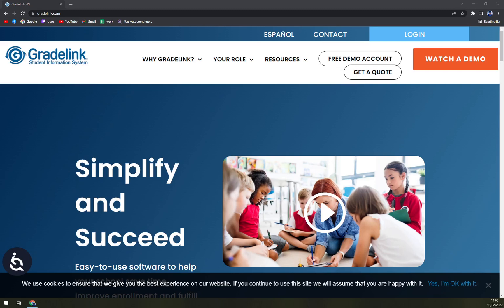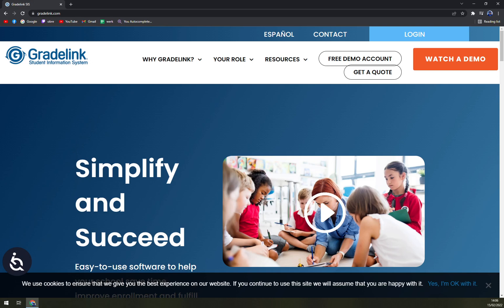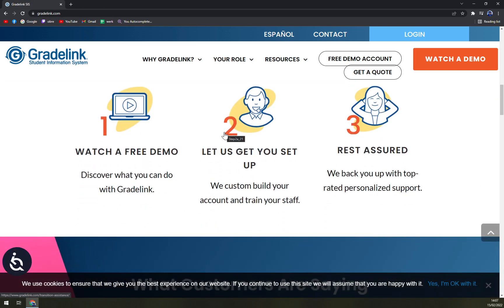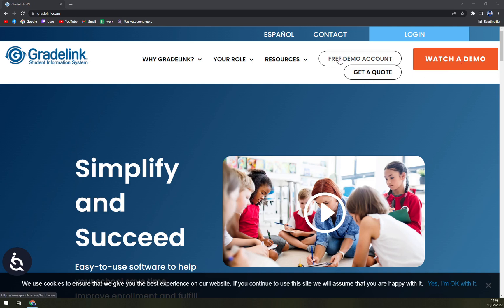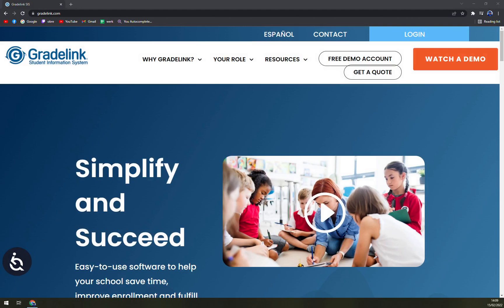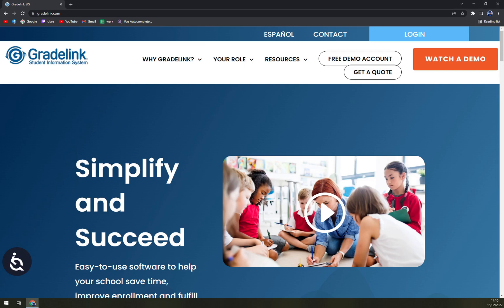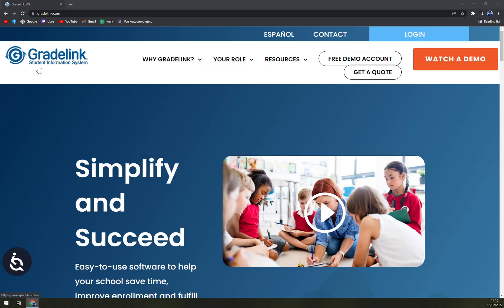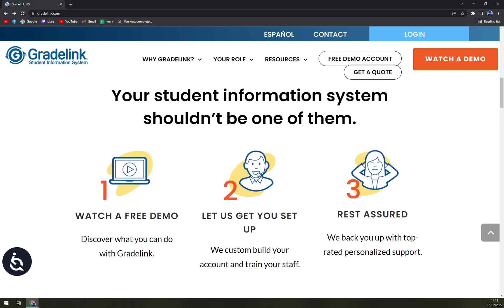How to Use Gradelink - Beginners Guide 2022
In this video you will learn How to Use Gradelink - Beginners Guide 2022

GET AMAZING FREE Tools For Your Youtube Channel To Get More Views:
Tubebuddy (For GROWTH on Youtube):